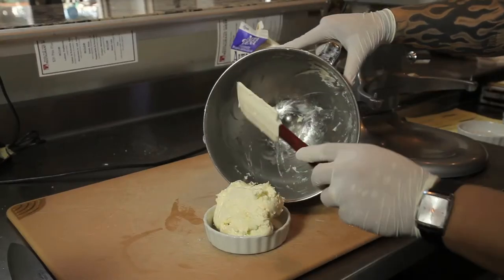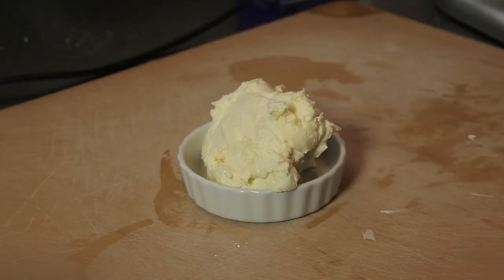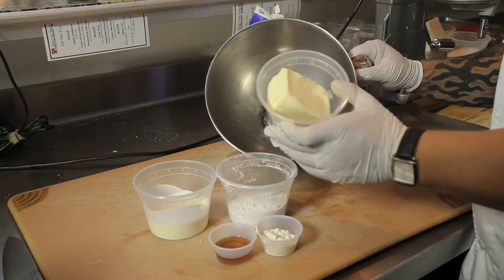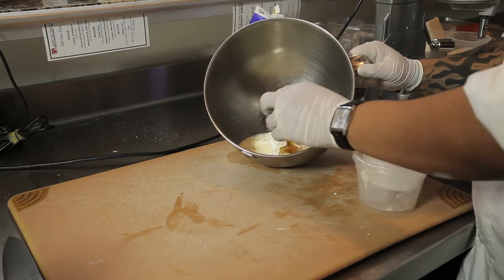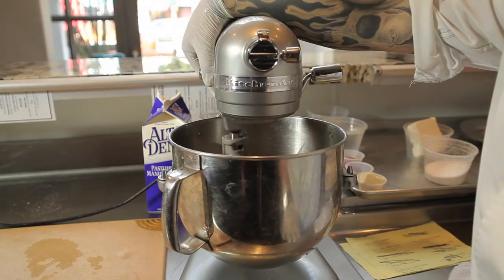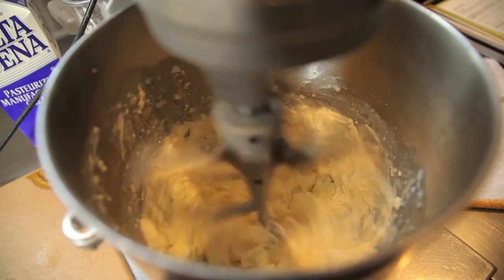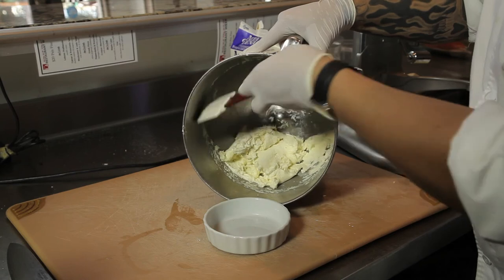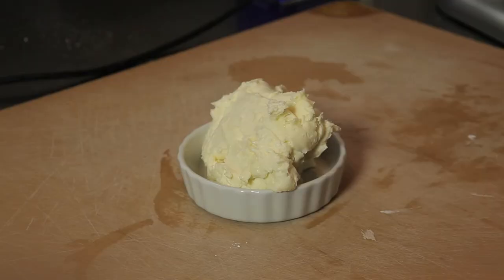French Cream Frosting : Frosting & Microwave Cooking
French cream frosting needs to be prepared in a very specific way for maximum authenticity. Make French cream frosting with help from an experienced culinary professional in this free video clip.

Series Description: You can make frosting and a great deal of other delicious items right at home with the right tools. Make frosting, and get tips about cooking with a microwave, with help from an experienced culinary professional in this free video series.